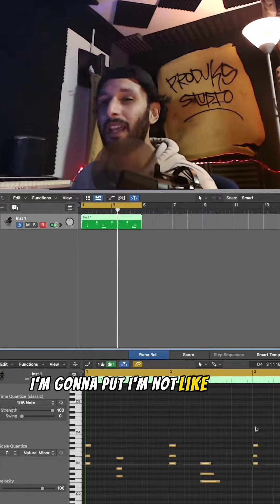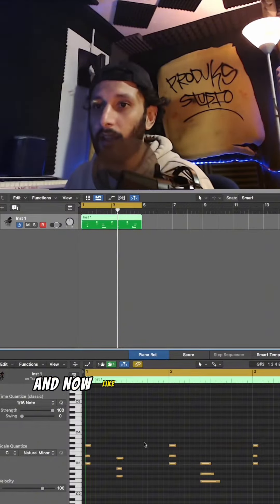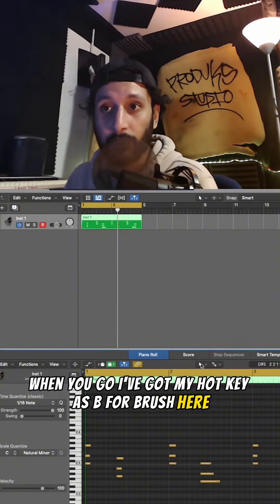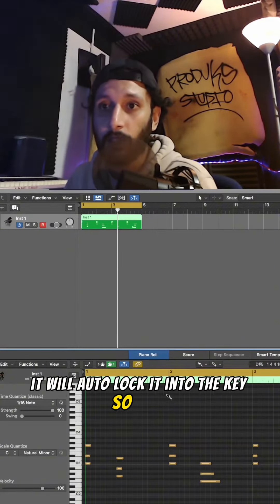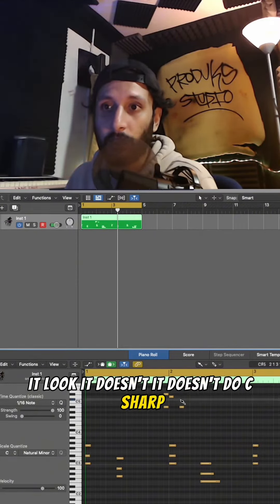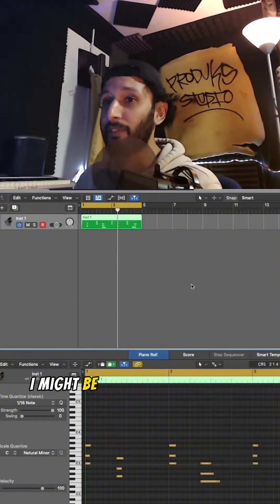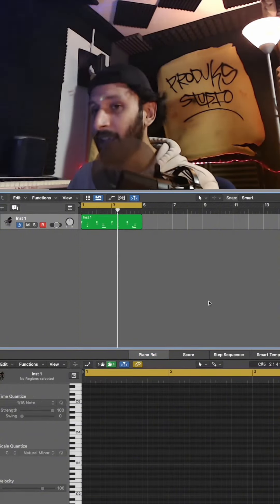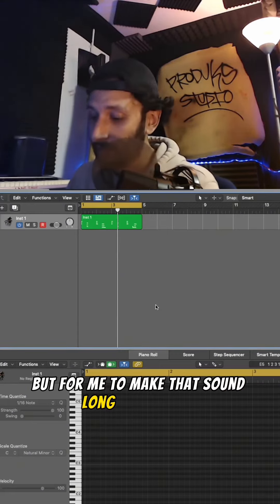Logic Pro X Tips - piano roll